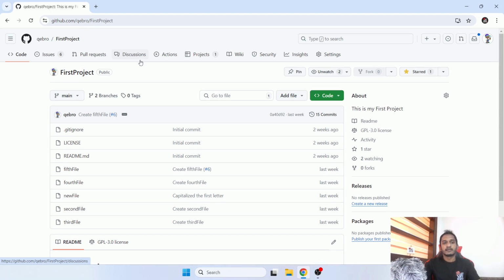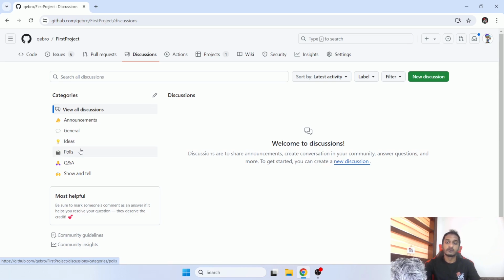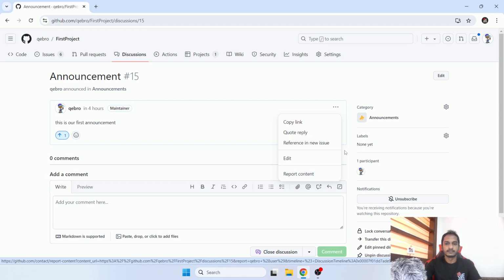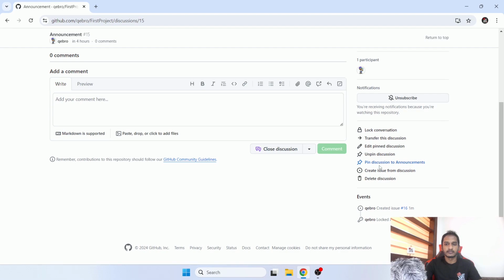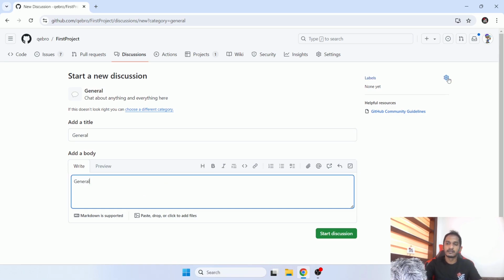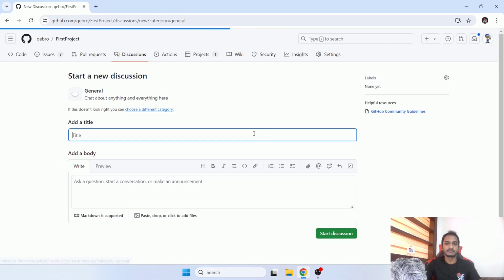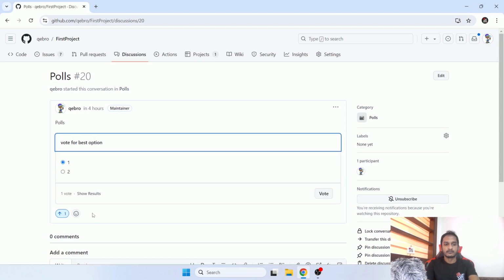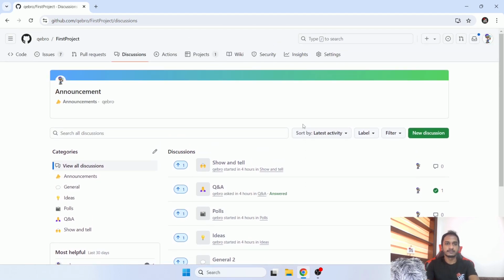Step Up Your GitHub Game: How to Leverage Discussions for Success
👨🏻‍💻 How can we manage discussions and documentation within GitHub? That's why we have a feature called GitHub Discussions. You can manage all your Announcements, Polls, Q&A, and General Discussions within GitHub; there is no need to have a separate solution or tool for documentation purposes now. Come and watch the video to get a clear idea about all the features related to discussions.

🕵 In this video, you'll get to know:

- 00:14 Introduction
- 00:44 Introduction to GitHub Discussions
- 03:56 Announcements
- 10:46 General Discussions
- 14:55 Ideas
- 15:40 Polls
- 17:00 Q&A
- 18:25 Show and Tell
- 29:20 Create GitHub Issues from Projects
- 32:02 Create GitHub Issues from Task Lists

- Anyone who struggles with version management

📚 Resources

Happy Testing! 🚀